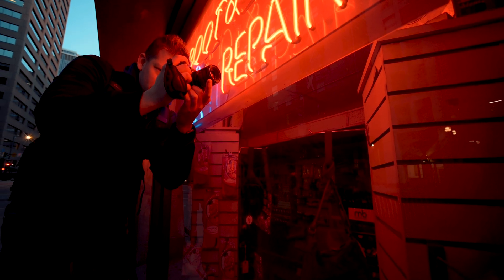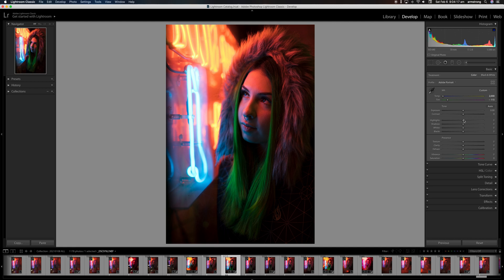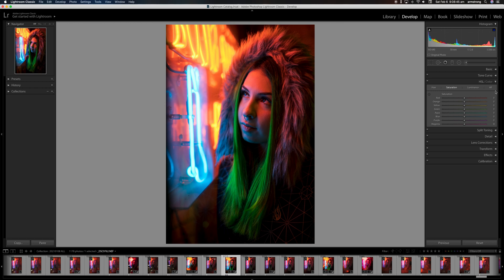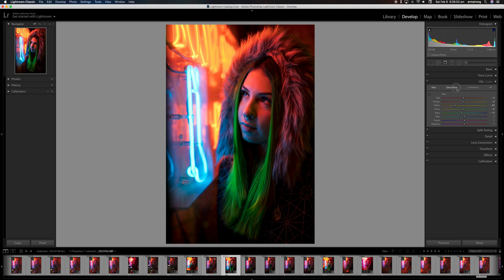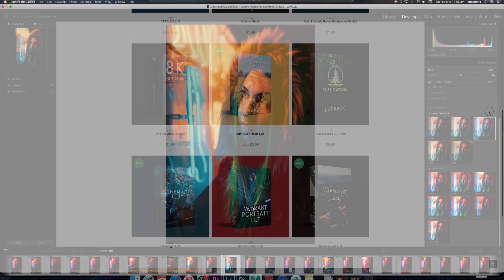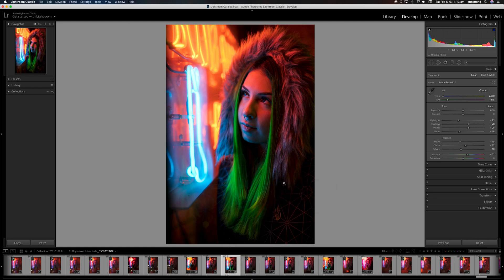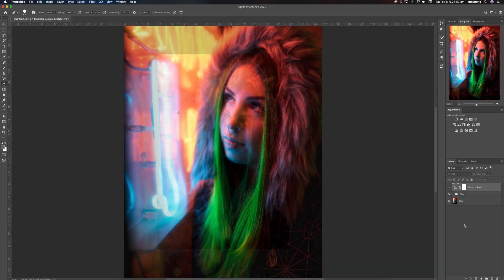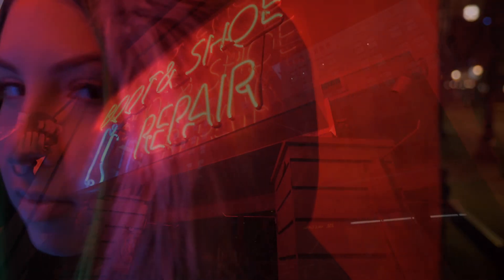How to Edit NEON PORTRAITS in LIGHTROOM [PRESETS & LUTS]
Deep dive into How to Edit NEON PORTRAITS in Adobe Lightroom & Photoshop.

In this Lightroom Editing tutorial, I'll be sharing my post processing techniques for creating my surreal NeonPortraits.

When shooting your Neon Portraits be sure not to underexpose or overexpose your images too far, or they could result in lost shadow detail or clipped highlights. Always expose for your subject, which is the most important part of your Portrait!

My Run and Gun Gear:
► Camera Hand Strap
► Nikon AF-S 85mm f/1.4G Lens
► Nikon AF-S 50mm f/1.4G Lens
► Sigma 35mm F1.4 Art Lens
► Sennheiser MKE 600 Cinema Shotgun Mic

Let me know your thoughts on my lightroomediting lightroompresets in the Comments!